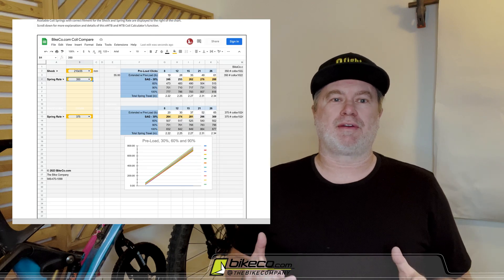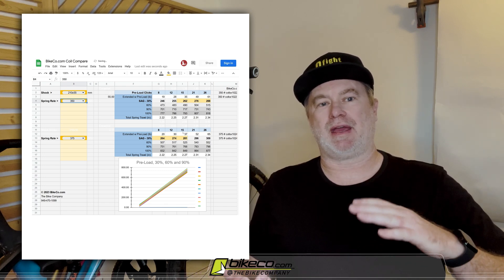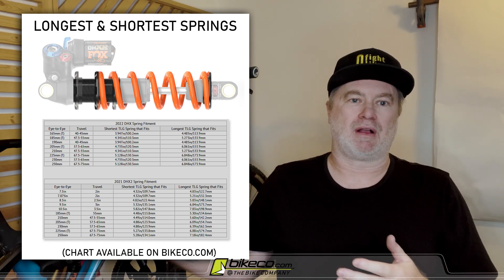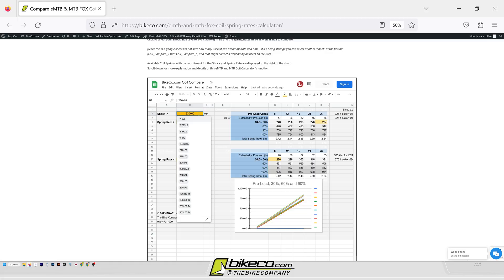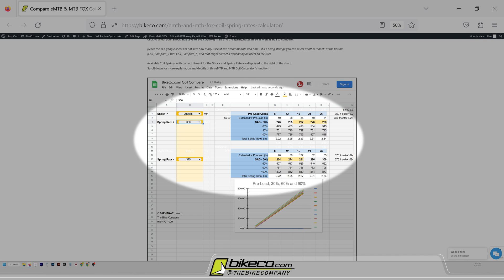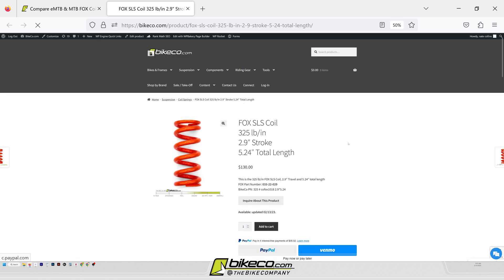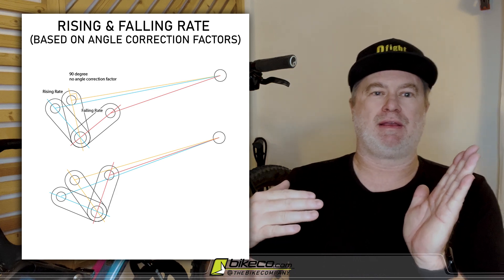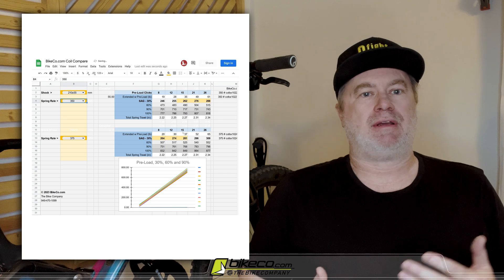eMTB and MTB Coil Spring Calculator by BikeCo.com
Here's a give a quick explanation of what our new eMTB and MTB Coil Calculator at BikeCo.com provides users!

The new Coil Spring Calculator allows riders to compare FOX coil springs with varying Pre-Load settings. This allows users to see the spring rate cross-over to better determine an ideal coil spring setup for their DHX2.

In short: Pre-Load is the coil spring equivalent to volume spacers. Reviewing this calculator on BikeCo.com will highlight spring cross over between a lower LBS/IN spring with MORE Pre-Load compared to a higher LBS/IN spring with LESS Pre-Load.

While these springs have equal measurements at say 30% (or the sag measurement) the differences later in the coil's stroke are notable allowing riders to use springs with more or less support deep in the travel or bottom out support.

Check out the calculator at BikeCo.com!